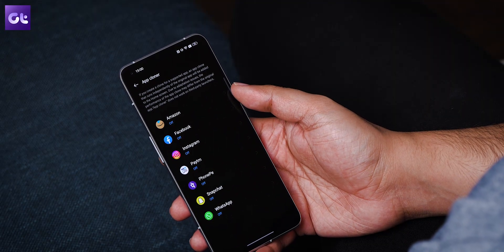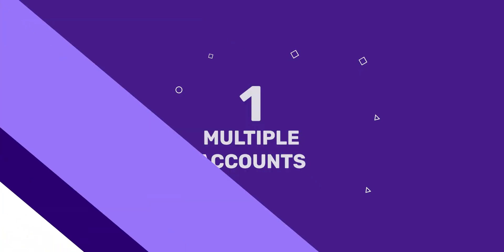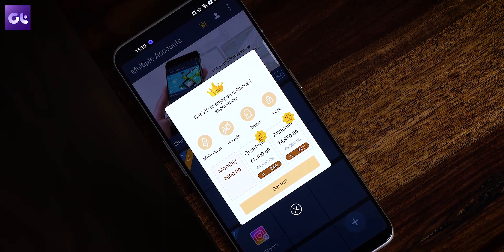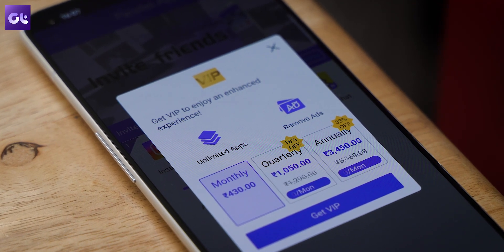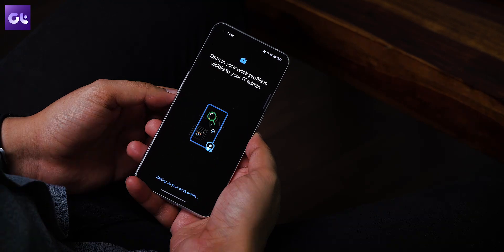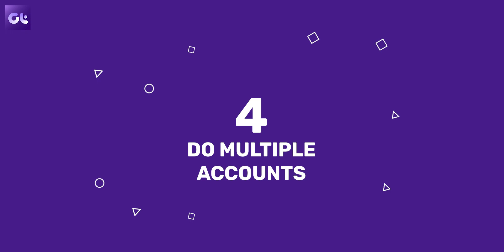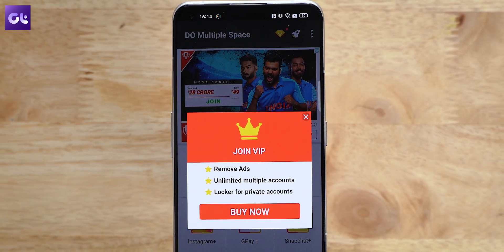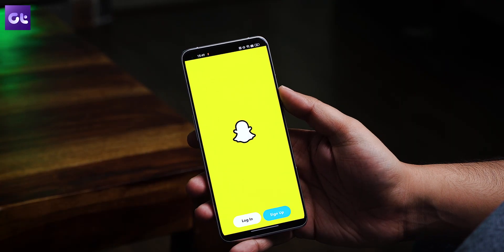Top 5 Best App Cloners for Android | Run Dual Apps for Free! | Guiding Tech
So even though most OEMs on their android phones have provided the feature for cloning apps on the smartphone, it usually does not extend to all apps on the phone. Usually, it is just a few basic apps like Twitter, Instagram, WhatsApp, etc. Hence, today we are going to talk about some of the best available app cloners that you can use to run multiple instances of multiple apps with different accounts, easily.

2021 best app cloner app
free app cloner app
best app cloner
best dual app for android
best cloner app for android
best app cloner for android 10